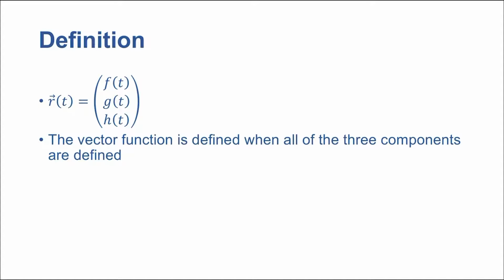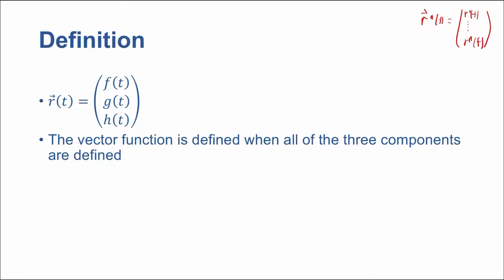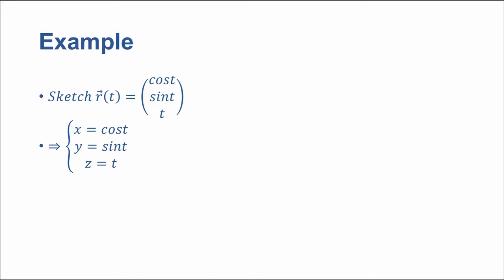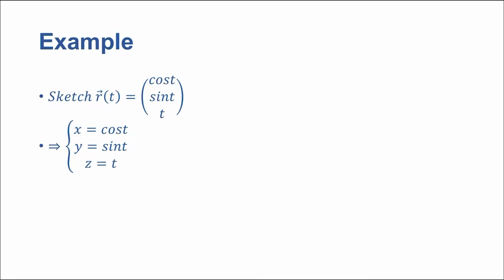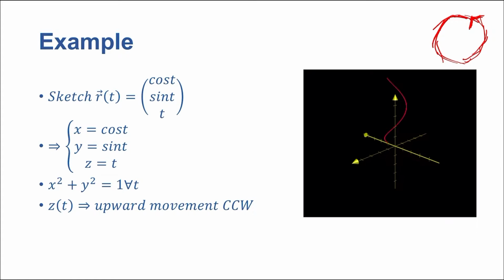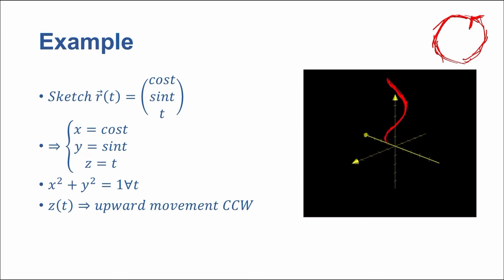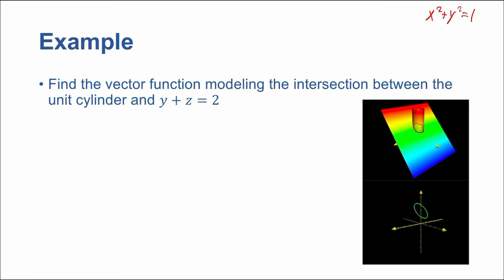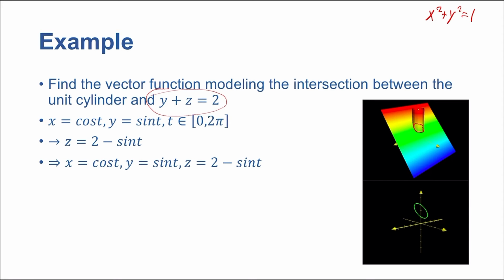Introduction to Vector Functions (MC-9)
In this video we will look into the idea of a vector function and parameterizations of vector functions.

Lecture: Introduction to Vector Functions (9)
Course: Multivariable Calculus
Unit: Vector Functions